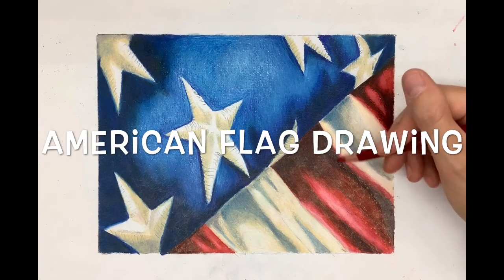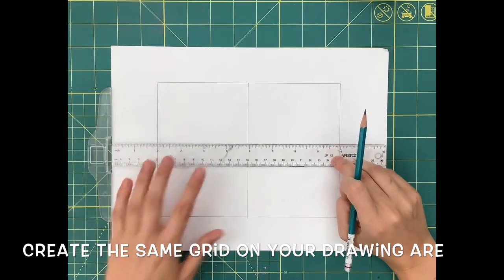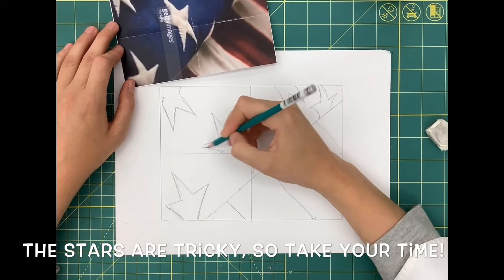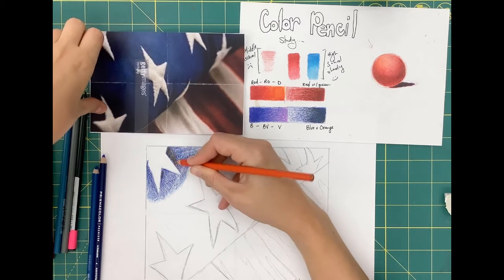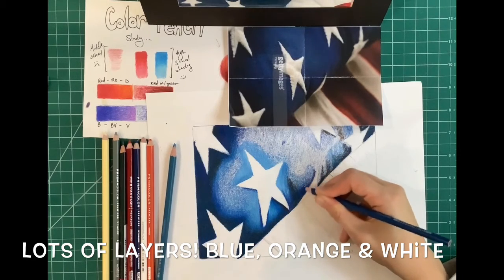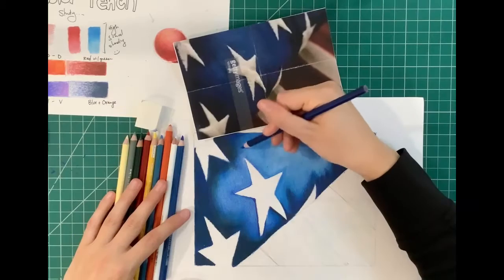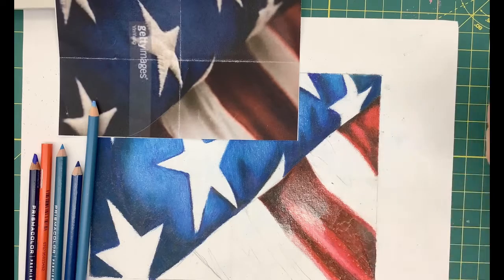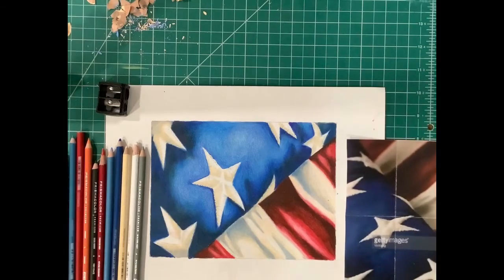How to Draw: American Flag in Colored Pencil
This video tutorial shows how to draw and shade an American Flag in colored pencil blending.